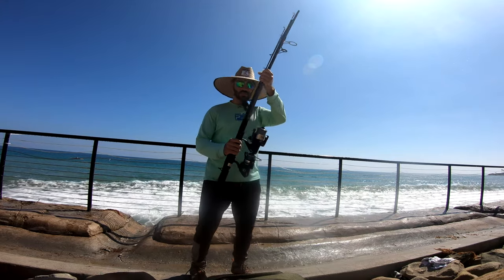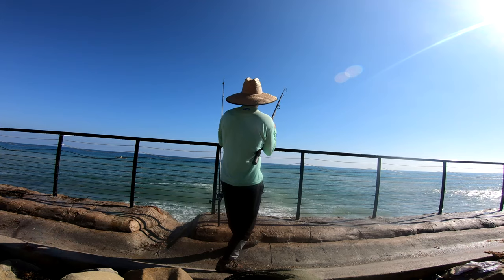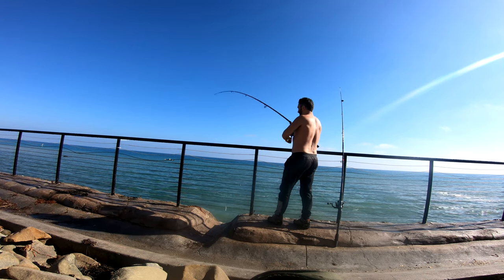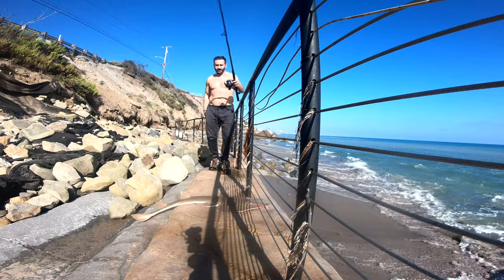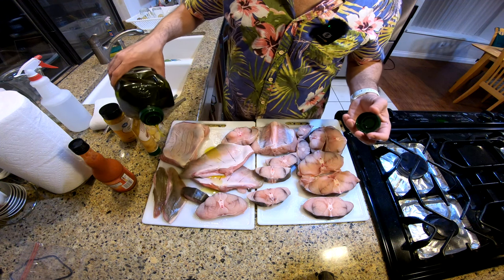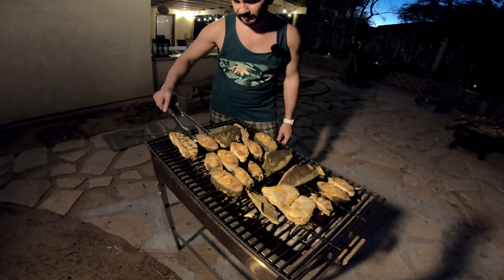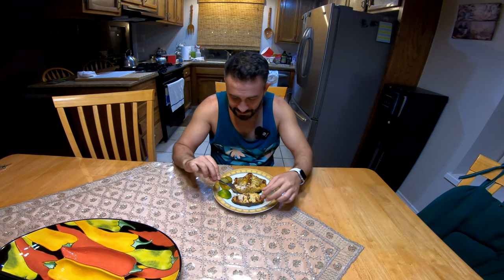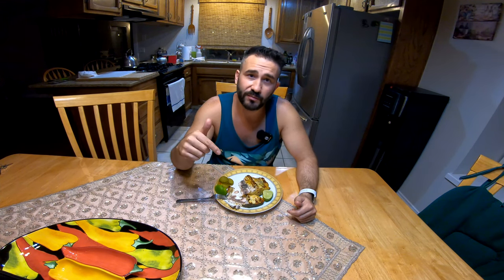Shovelnose Guitarfish Catch Clean and Cook...LOTS OF MEAT (Dons Adventures)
In this episode I demonstrate how to Catch, Clean and Cook a Guitarfish. They yield lost of meat and are absolutely delicious!